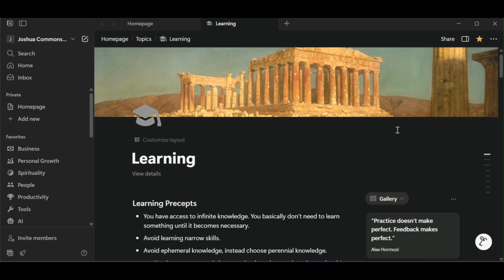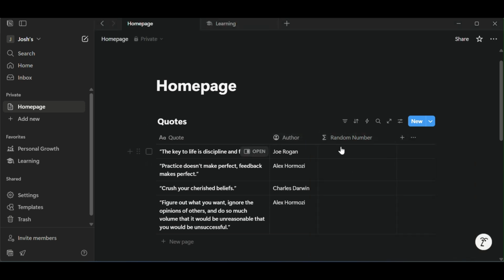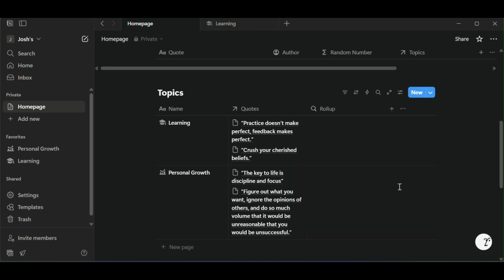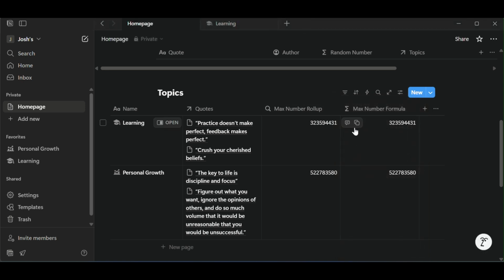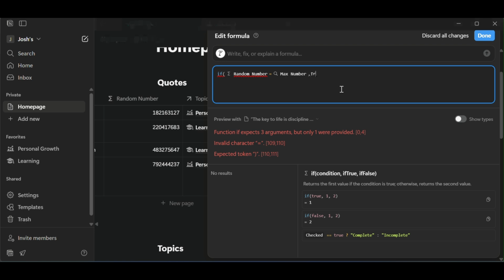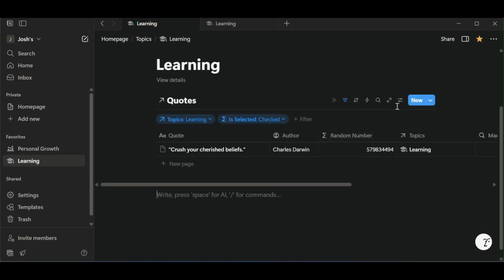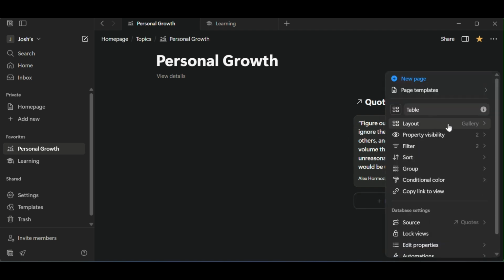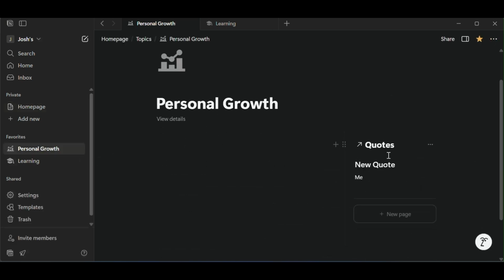Notion - How to have a randomized quote on each topic page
How to set up a block that generates a random quote from your quote database - filtered by topics.

Random number formula:
mod(mod((toNumber(substring(replaceAll(id(), "[a-z]", ""), 0, 20))) * 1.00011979e+8 + 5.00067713e+8, 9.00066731e+8) * mod(timestamp(now()) * 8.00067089e+8 + 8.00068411e+8, 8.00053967e+8) + 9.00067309e+8, 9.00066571e+8)